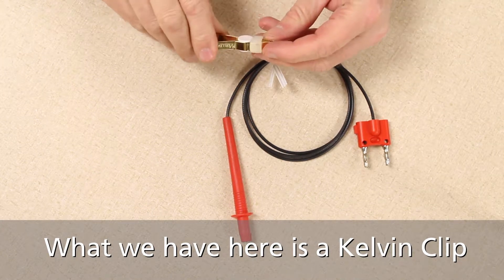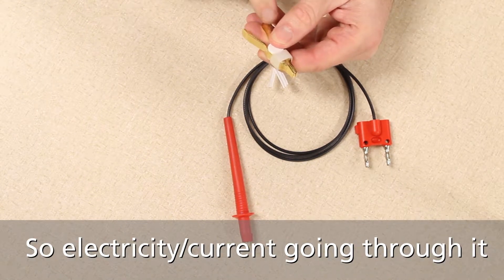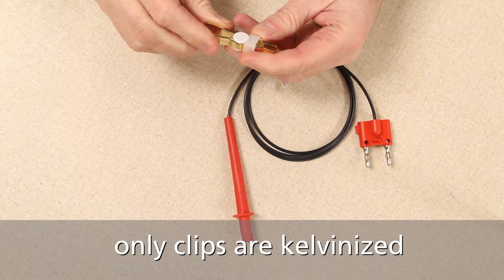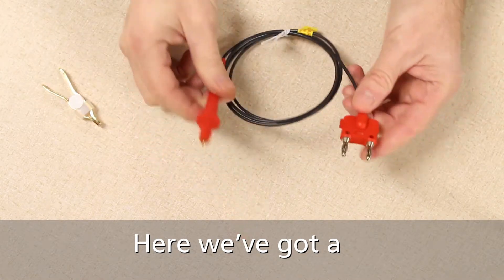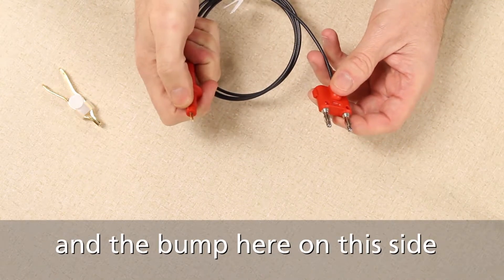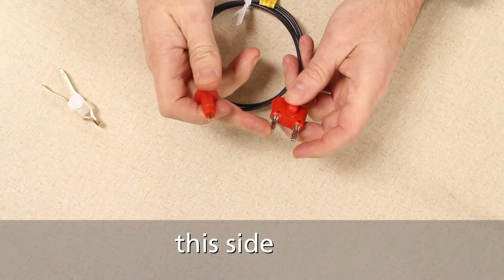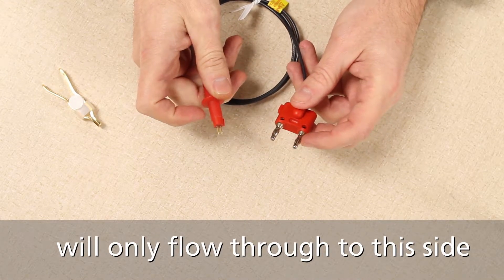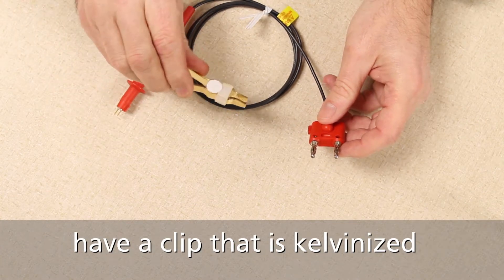Kelvin Clip and Wire explanation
A short overview of what a Kelvin/Kelvinized clip and wire are.